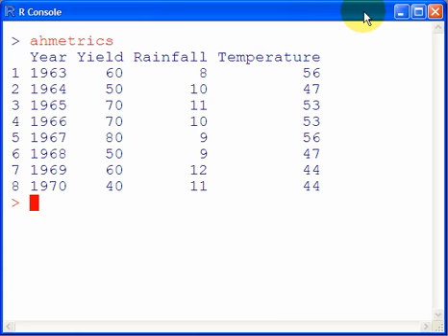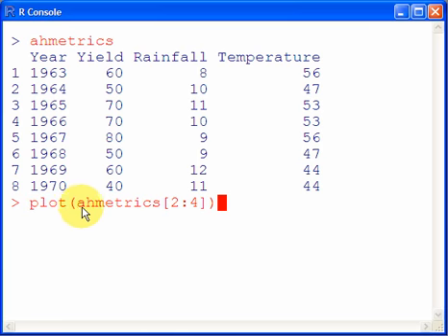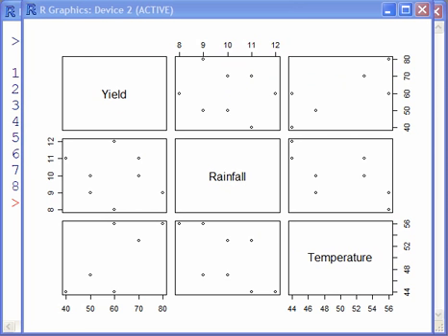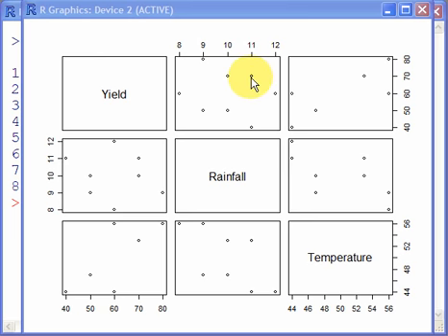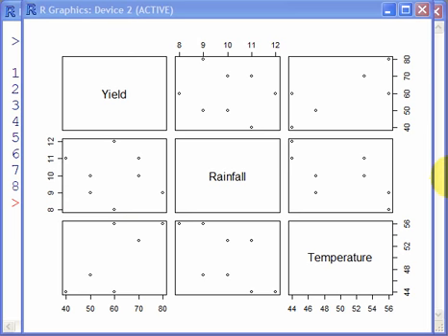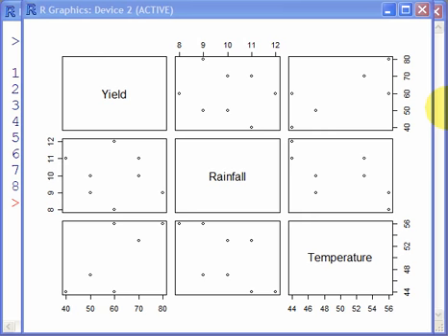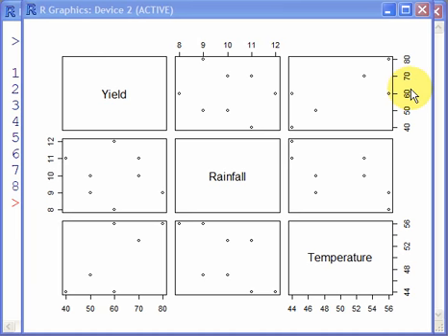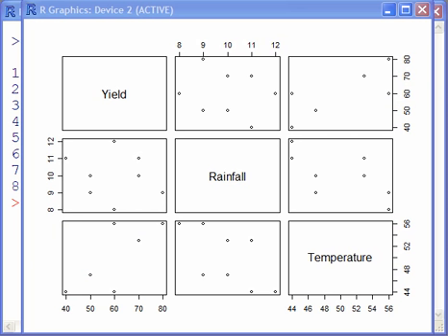R project tutorial: how to create and interpret a matrix scatter plot